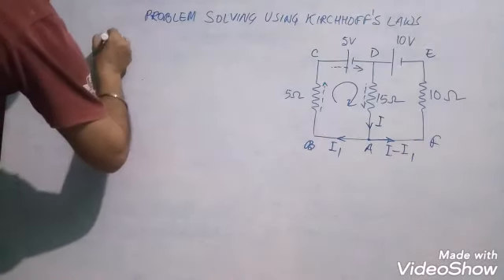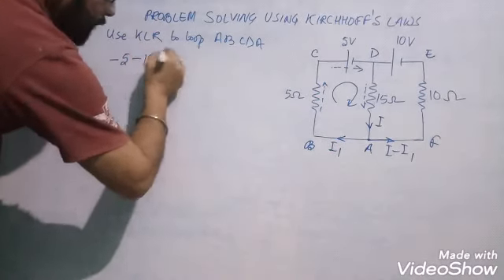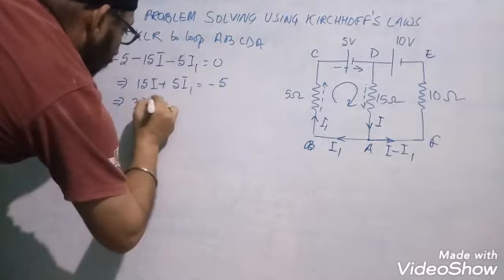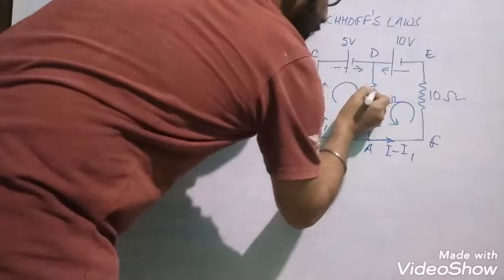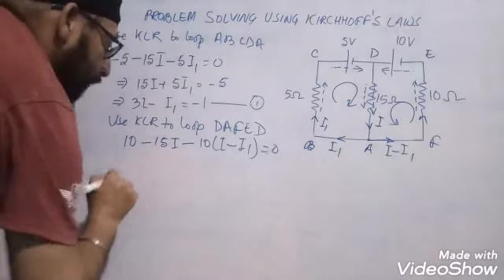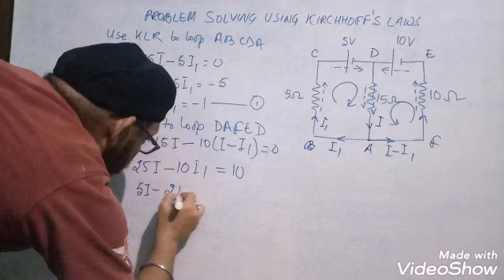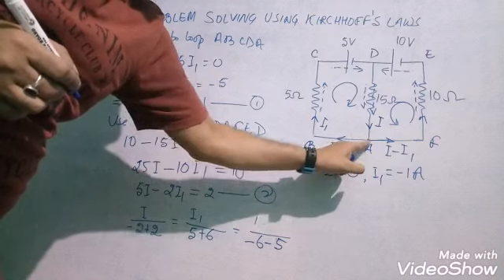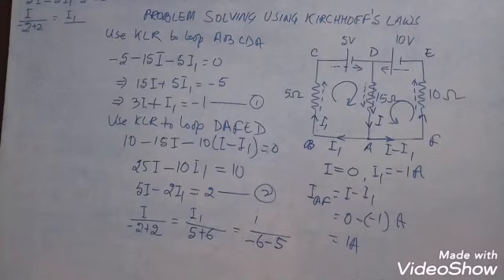Problem solving using kirchhoff laws 2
In this problem we apply kirchhoff junction rule and kirchhoff voltage rule for solving the circuit related problem. Here we find electric current flowing through the three branches of the given circuit using kirchhoff laws.